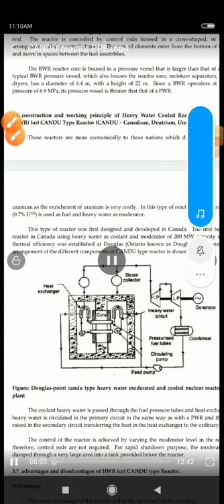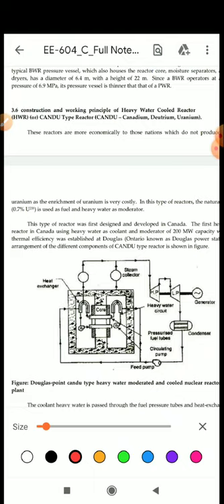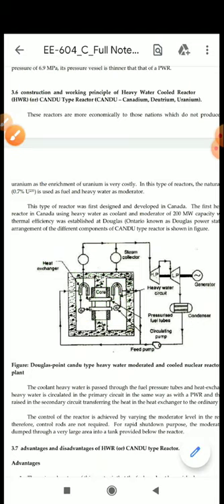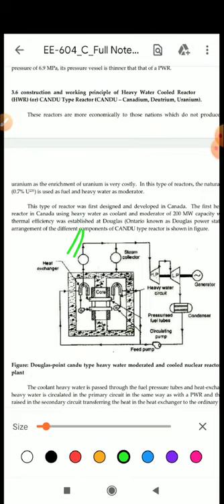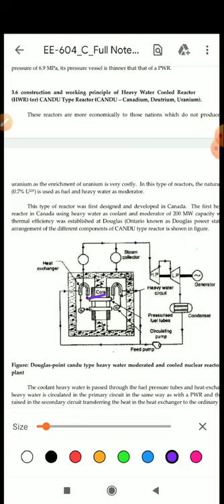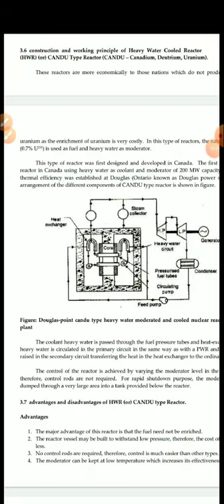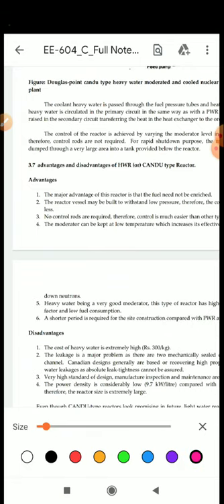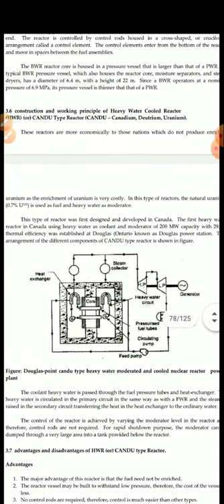CANDU Reactor_Power Plant Engineering | Prof. Kavita Kushwah | SISTec-E, Ratibad, Bhopal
In this video lecture, you will learn CANDU nuclear reactor.
The CANDU stands for CANada Deuterium Uranium. it is a heavy water reactor used for generating electrical power. heavy water serves as a moderator and coolant. In CANDU reactor Control rod does not require.